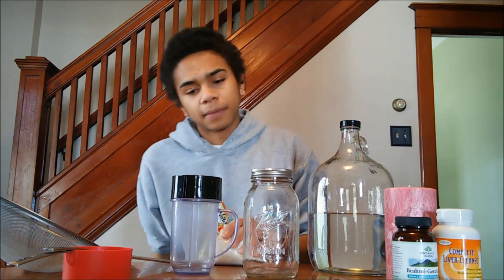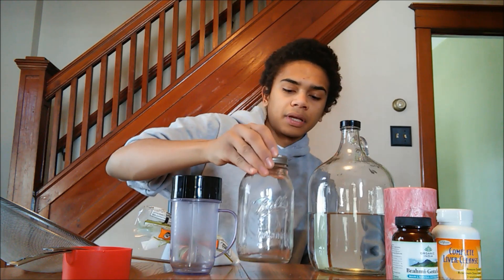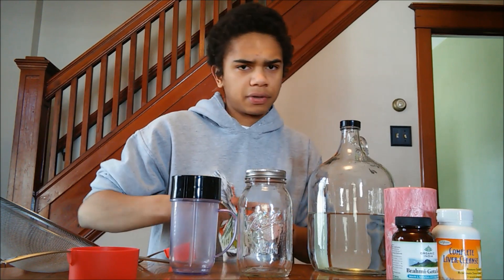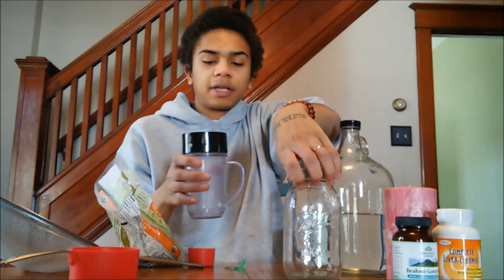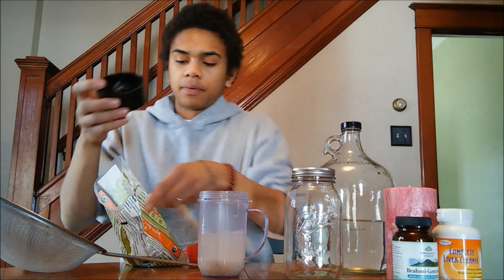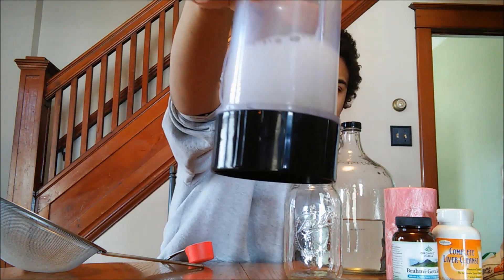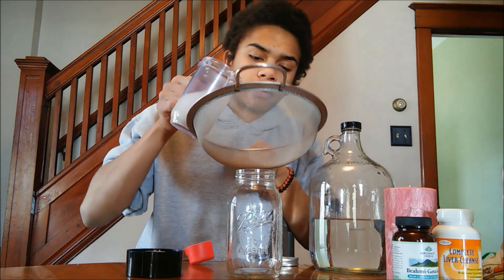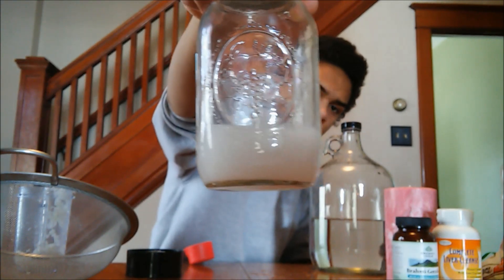Making Bokashi Effective Micro-Organism Inoculant pt1. EM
Wikipedia:

Effective Microorganisms, aka EM Technology, is a trademarked term now commonly used to describe a proprietary blend of 3 or more types of predominantly anaerobic organisms that was originally marketed as EM-1™ Microbial Inoculate but is now marketed by a plethora of companies under various names, each with their own proprietary blend. “EM™ Technology” uses a laboratory cultured mixture of microorganisms consisting mainly of lactic acid bacteria, purple bacteria, and yeast which co-exist for the benefit of whichever environment they are introduced, as has been claimed by the various em-like culture purveyors. It is reported[1] to include:

Lactic acid bacteria: Lactobacillus plantarum; L. casei; Streptococcus Lactis.
Photosynthetic bacteria: Rhodopseudomonas palustris; Rhodobacter sphaeroides.
Yeast: Saccharomyces cerevisiae; Candida utilis (no longer used) (usually known as Torula, Pichia Jadinii).
Actinomycetes (no longer used in the formulas): Streptomyces albus; S. griseus.
Fermenting fungi (no longer used in the formulas): Aspergillus oryzae; Mucor hiemalis.
The concept of ‘Friendly Microorganisms’ was developed by Japanese horticulturist Teruo Higa, from the University of the Ryukyus in Okinawa Prefecture|Okinawa, Japan. He reported in the 1970s that a combination of approximately 80 different microorganisms is capable of positively influencing decomposing organic matter such that it reverts into a ‘life promoting’ process. Higa invokes a ‘dominance principle’ to explain the effects of his ‘Effective Microorganisms’. He claims that three groups of microorganisms exist: ‘positive microorganisms’ (regeneration), ‘negative microorganisms’ (decomposition, degeneration), ‘opportunist microorganisms’. In every medium (soil, water, air, the human intestine), the ratio of ‘positive’ and ‘negative’ microorganisms is critical, since the opportunist microorganisms follow the trend to regeneration or degeneration. Therefore, Higa believes that it is possible to positively influence the given media by supplementing with positive microorganisms.

EM™ Technology is supposed to maintain sustainable practices such as farming and sustainable living, and also claims to support human health and hygiene, animal husbandry, compost and waste management, disaster clean-up (The Southeast Tsunami of 2004, the Kobe Earthquake, and Hurricane Katrina remediation projects), and generally used to promote functions in natural communities.

EM™ has been employed in many agricultural applications, but is also used in the production of several health products in South Africa and the USA.[citation needed] (fuel additive products are no longer available).

A High School in Malaysia, Sekolah Menegah Kebangsaan Dato’ Onn Butterworth, Penang, are using EM to treat Greywater, minimise odour from Septic Tank & remove sludge from drains.